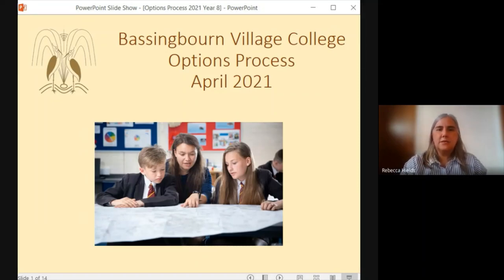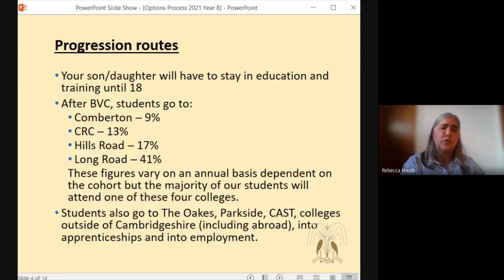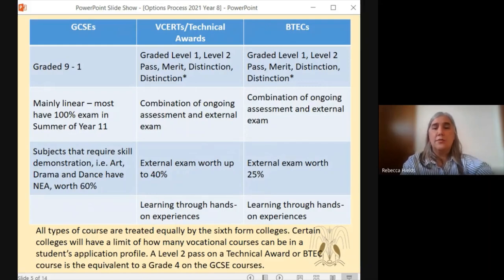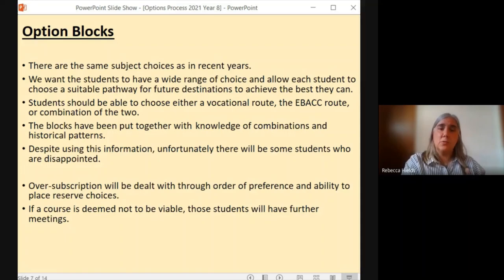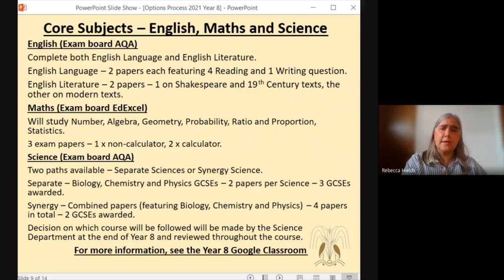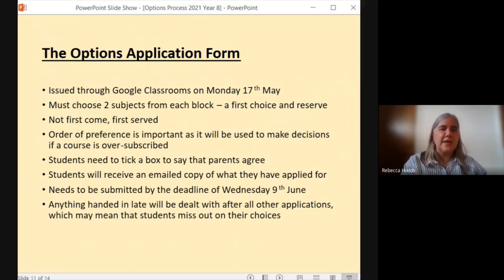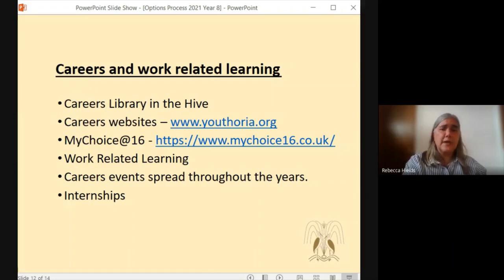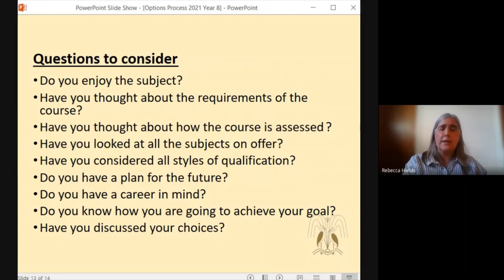Year 8 Options Process 2021